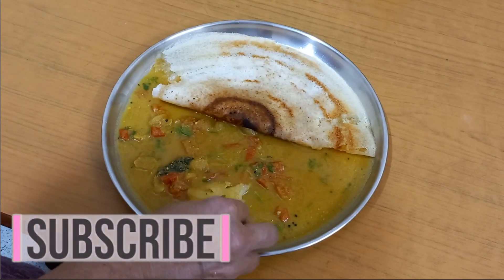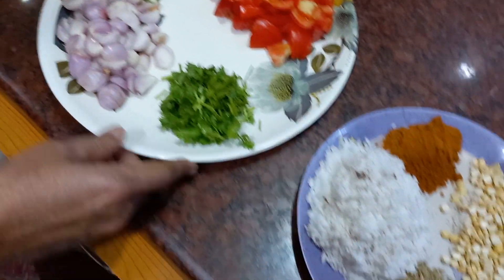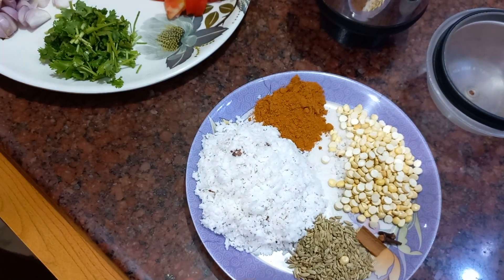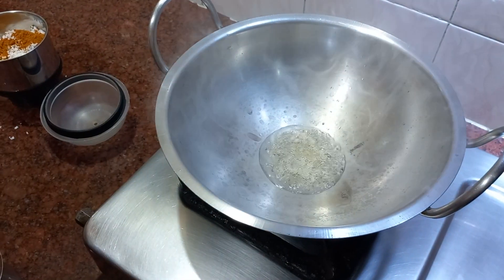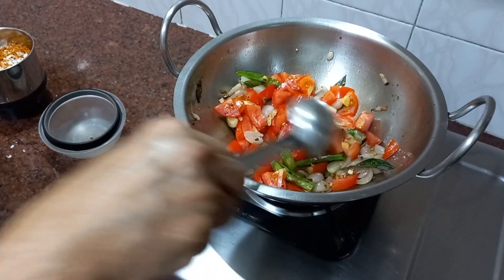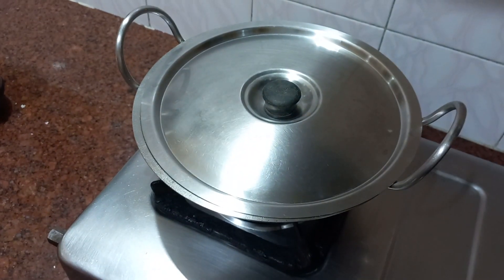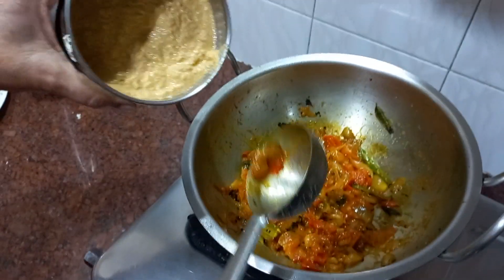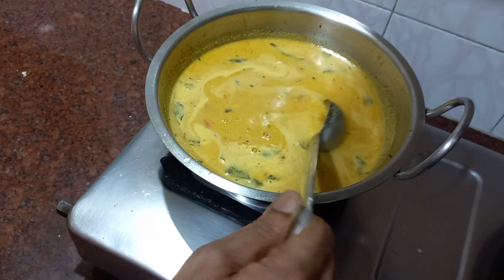தக்காளி குழம்பும் தோசையும் சுவையான காம்பினேஷன் இப்படி செஞ்சு பாருங்க | Thakkaali Sambar in Tamil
தக்காளி சாம்பார் ஒரு முறை இப்படி செஞ்சு பாருங்க டேஸ்ட் மறக்கவே மாட்டீங்க | Thakkaali Sambar in Tamil

தக்காளி  குழம்பும் தோசையும் சுவையான காம்பினேஷன்!

Jansi Rani Style la தக்காளி சாம்பார்...
Vadivelu Style la மொறு மொறு தோசை...
கண்டு களியுங்கள் !
உண்டு மகிழுங்கள் !